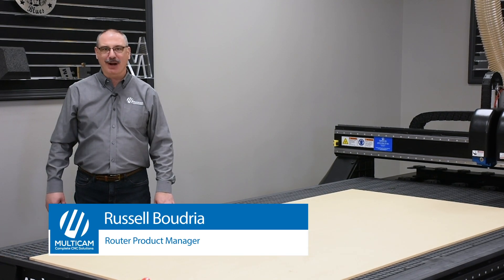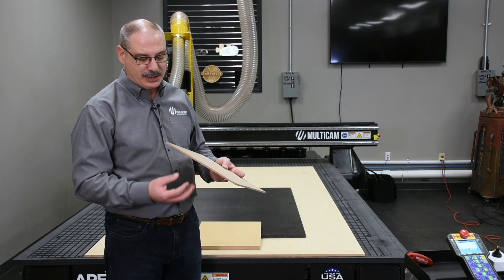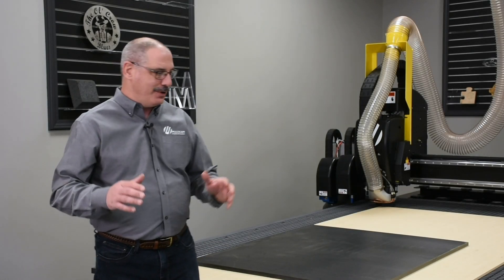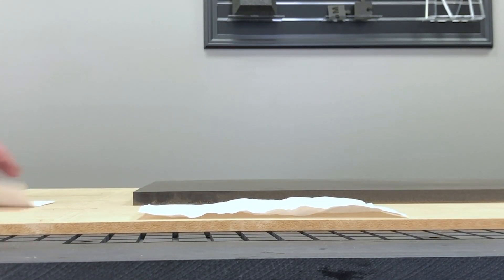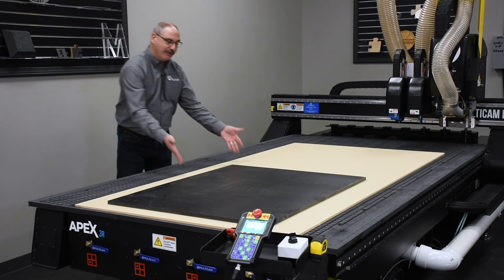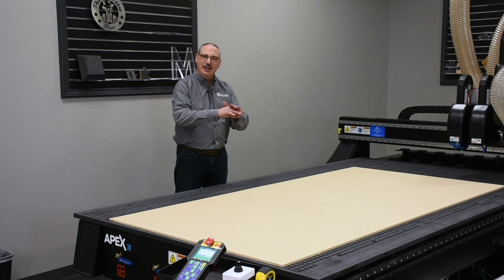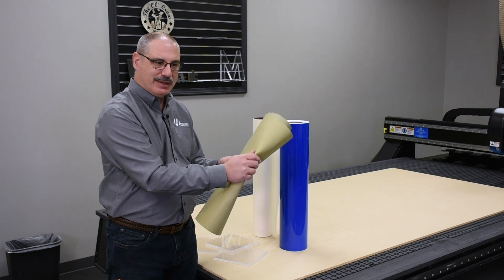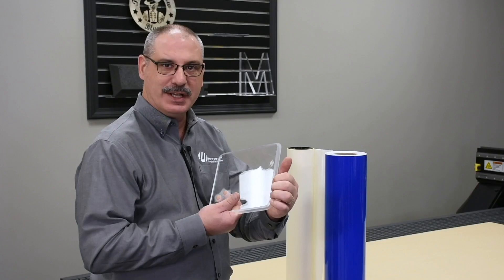Optimize Your CNC Router Spoil Board: Materials, Tips & Tricks and Maintenance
What is a spoil board?
A spoil board is a removable work surface that is mounted to the top of your router table, which protects the table from damage as the router bits or knife blades cut through the material.

Why use a spoil board?
There is no perfect vacuum pump and dependable hold-down capability is crucial to all jobs, especially those that involve cutting smaller parts. You use spoil board equal to the sheet size being cut because you always want to focus pump power into the concentrated area of cutting.

Suggested material:
Fiberboard is the best material for spoil board and here are the different kinds:
-        High-Density Fiberboard (HDF) - (50-65lbs per cubic ft)
-        Medium-Density Fiberboard (MDF) - (40-46lbs per cubic ft)
-        Low-Density Fiberboard (LDF) - (30-34lbs per cubic ft)

Where to purchase Fiberboard?

What tool and insert to use to resurface your spoil board?
Tool:  Spoil board Surfacing Tool - Insert Style - with Upshear 2-1/2" Diameter x 1/2" Shank
Insert: Solid Carbide Indexable Inserts for Spoil board Surfacing Tools